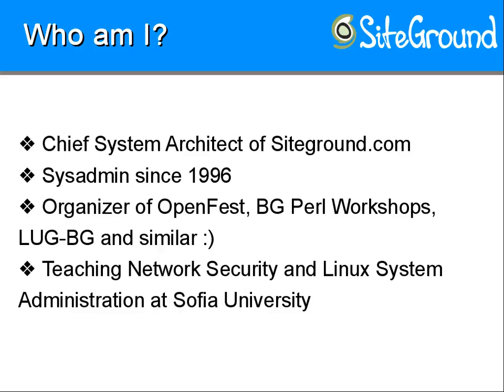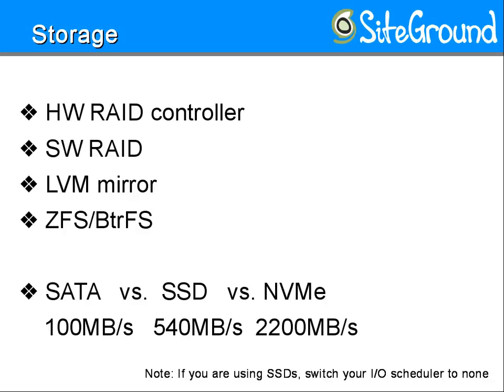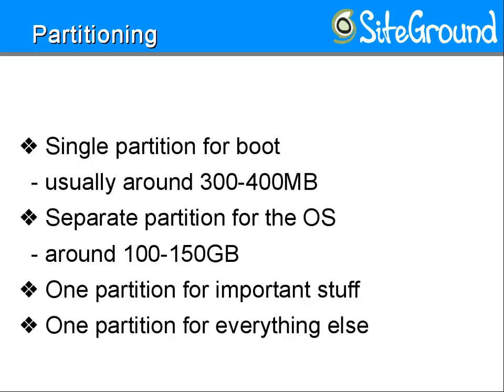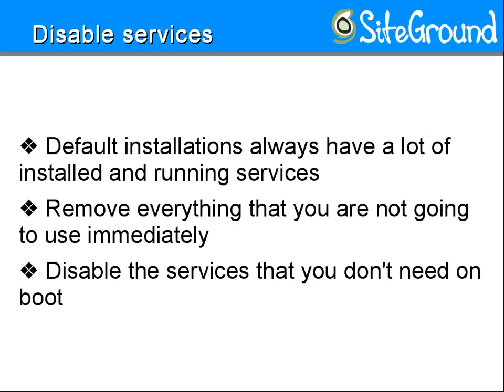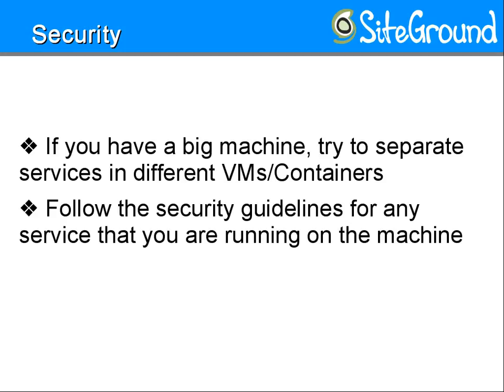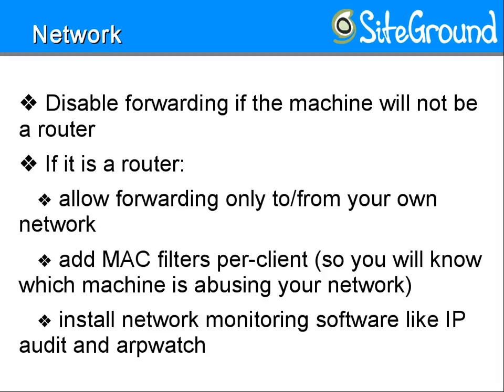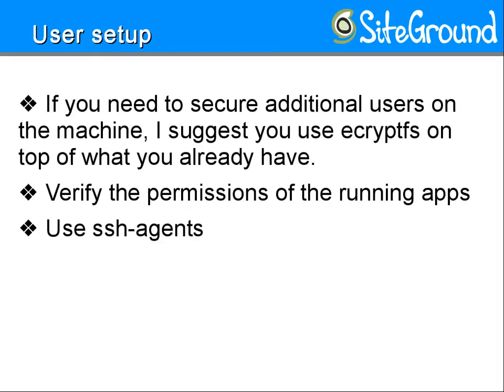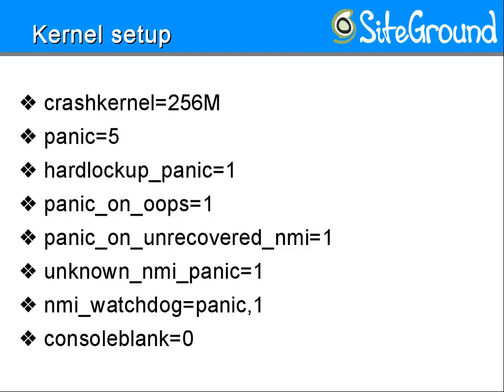Basic tips about setting up your home/office linux server